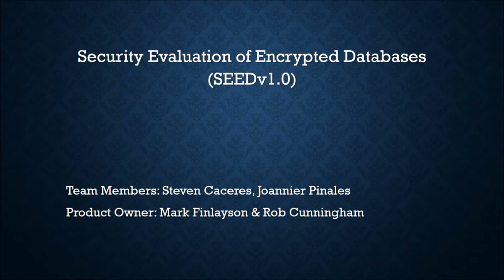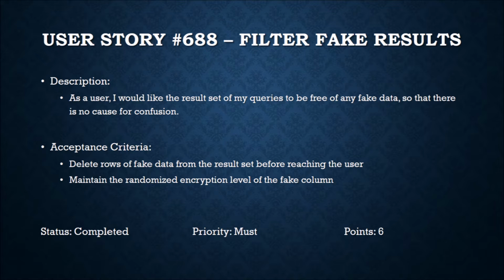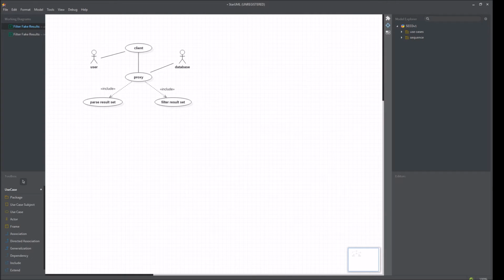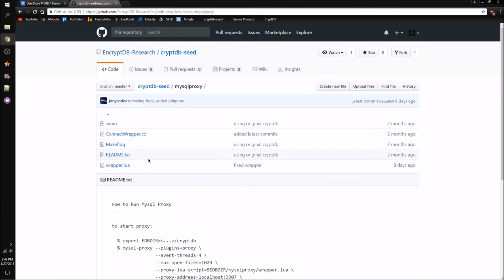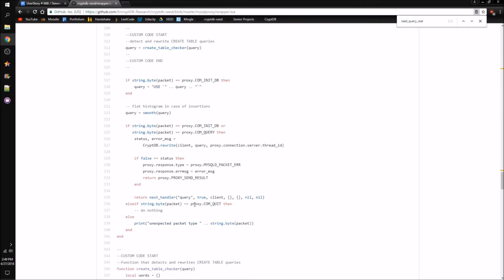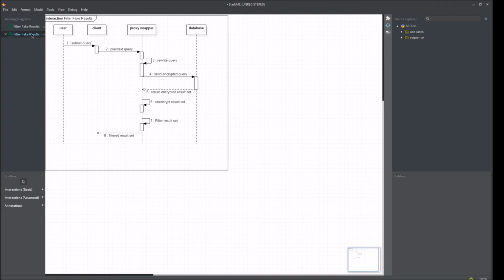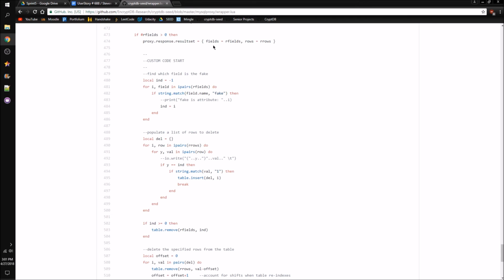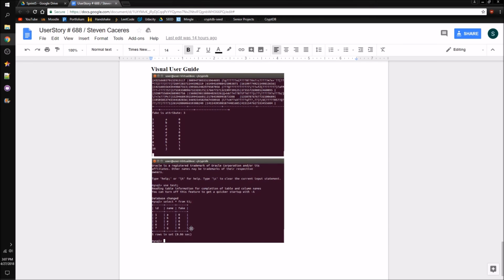steven caceres #688 filter fake results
Steven Caceres favorite user story